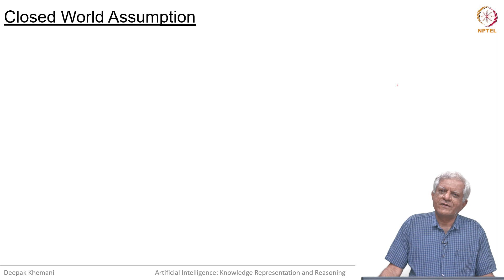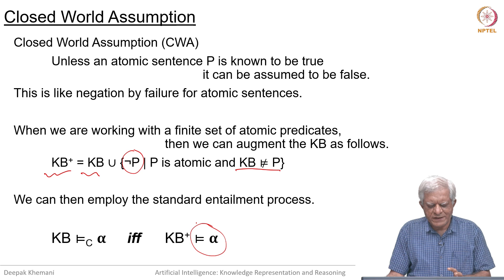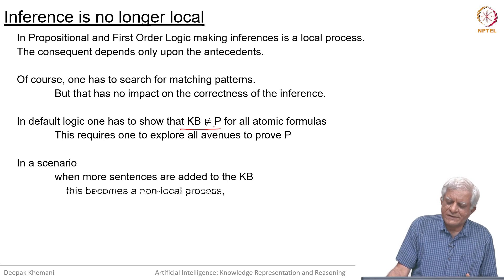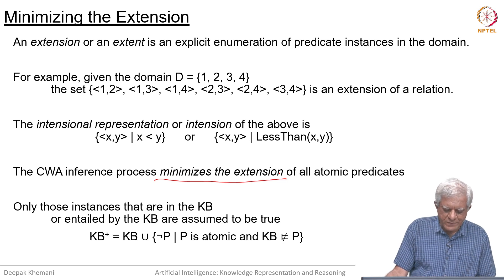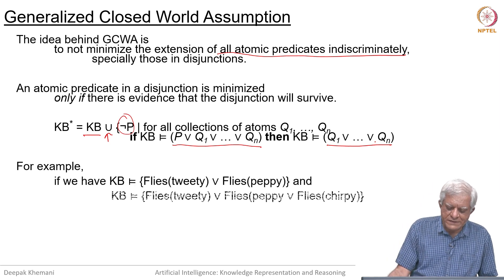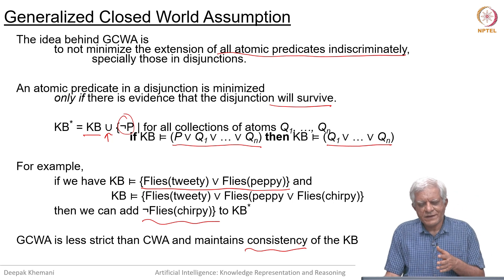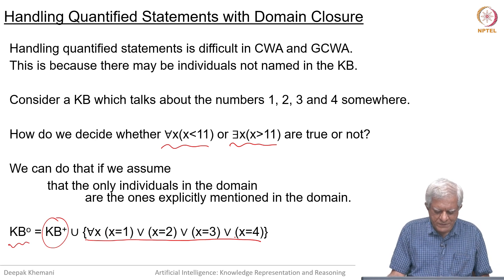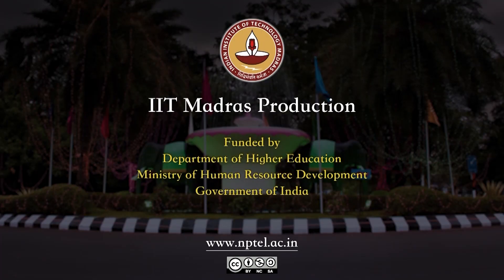Closed World Assumption